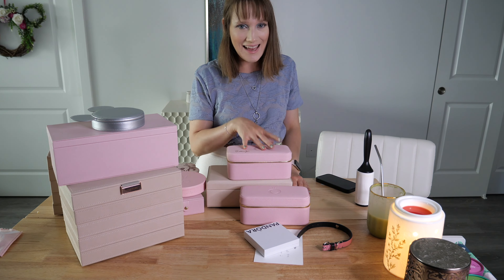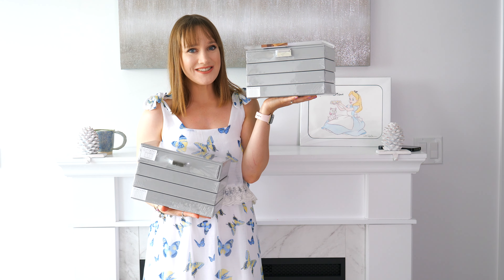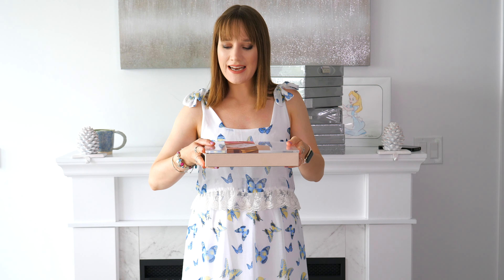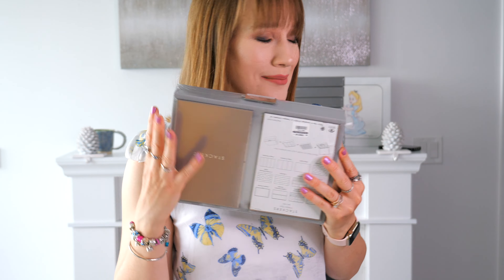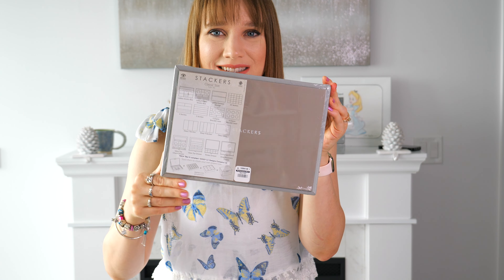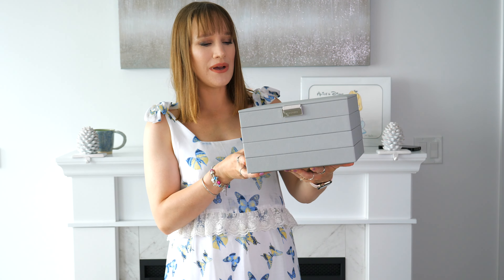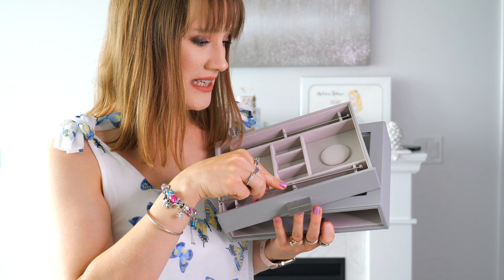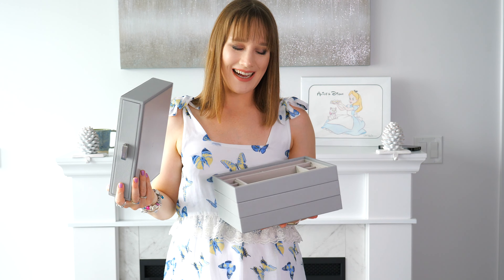Stackers Jewellery Boxes Unboxing! Jewelry Box Haul!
TEA OF THE VIDEO:
Ginger Ceremonial Matcha from Paragon Tea Room

Stackers Jewellery Boxes:

Stackers Classic Lidded Charm Bracelet Box

Stackers Lidded Charm Bracelet Box

Stackers Classic Multi-Bracelet Layer

Stackers Classic Glass Top Charm Drawer

Stackers Classic 6-Charm Bracelet Tray

Stackers Classic 2-Charm Bracelet Tray

Stackers 5 Section Tray Classic Necklace Layer (can add the charm bars inside)

Stackers Classic Ring Bracelet Layer

Stackers Classic Trinket Layer 25 Piece

Stackers Acrylic Lid Classic Display Lid

Shop Stackers Charm Bars:

Grey Velvet Charm Bar (small)

Long Grey Velvet Charm Bar

Jewellery Table Display: Doynton 39.4" Glass Top Console Table

The Container Store

CHAPTERS:

00:00. Introduction
01:38. Unboxing Begins
16:10. End